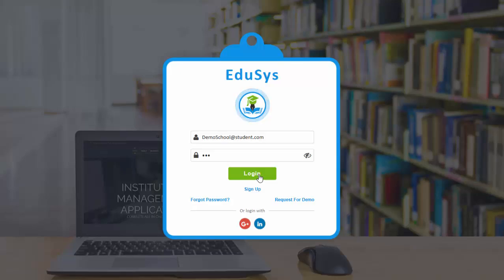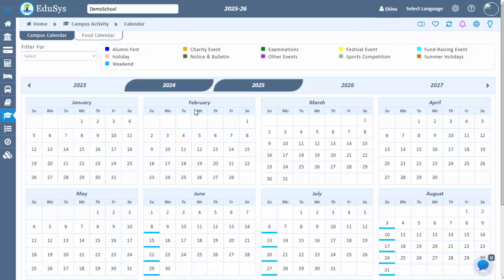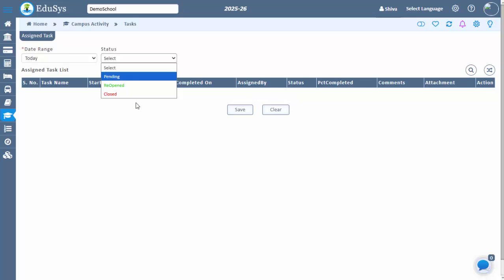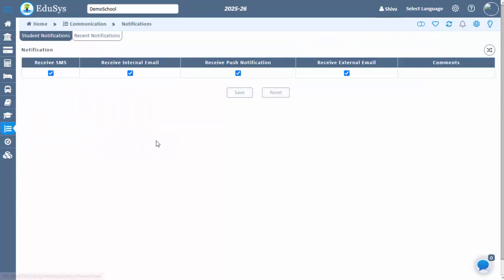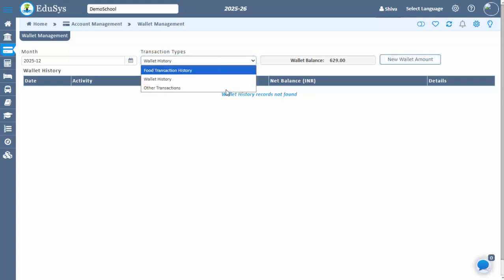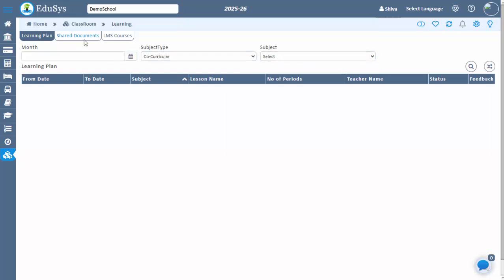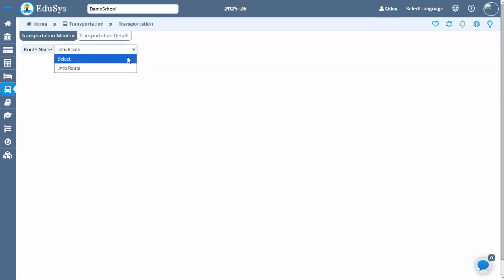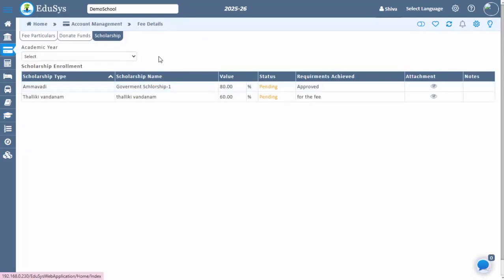How to Access School Student Login in EduSys ERP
Welcome to the EduSys ERP School Student Login tutorial. This video explains how students can securely access the EduSys ERP Student Portal and monitor their academic activities online.

Why Use EduSys ERP?

✔ Easy Student Access
✔ Real-Time Academic Updates
✔ Smart Attendance Tracking
✔ Online Result Management
✔ Mobile-Friendly ERP System
✔ Secure Cloud Platform